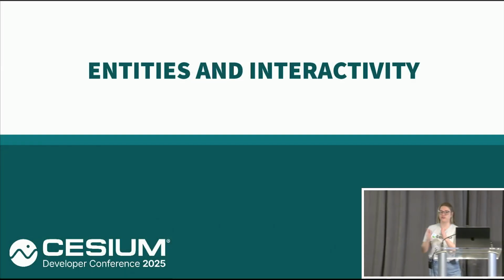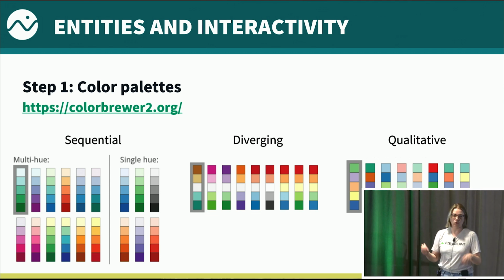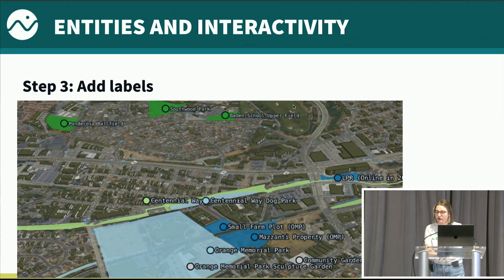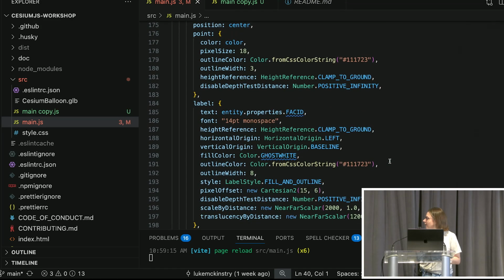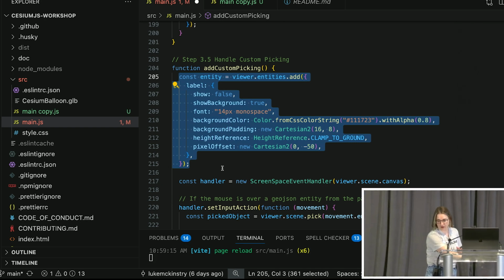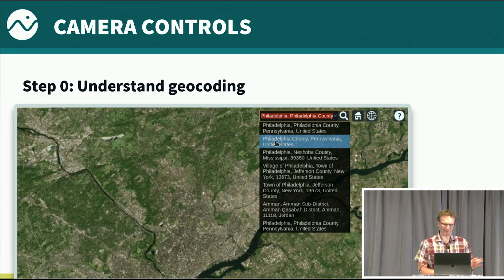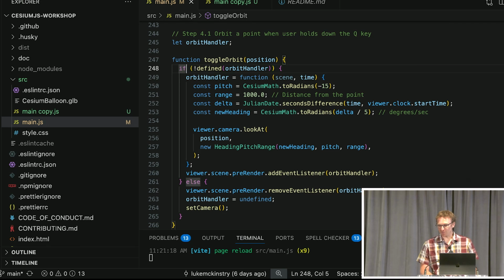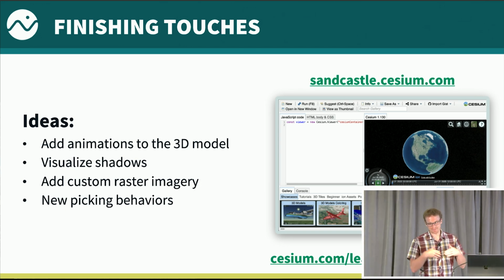Cesium Deep Dive, Part 2: Entities and Interactivity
This session goes more into the Entity API and adding styling and interactivity.

This training is for developers who want to bring 3D geospatial context to their workflow. Attendees will build the foundational skills needed to become Cesium Certified Developers.

Gabby Getz
Manager, Software Development, Web 3D
Cesium/Bentley

Luke McKinstry
Software Engineer II
Cesium/Bentley